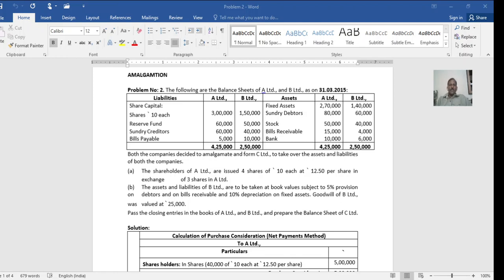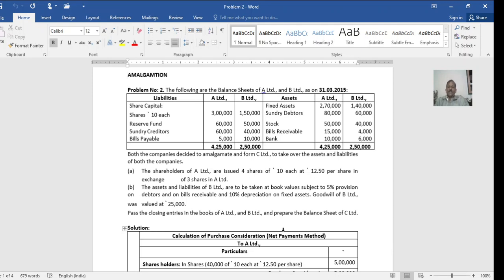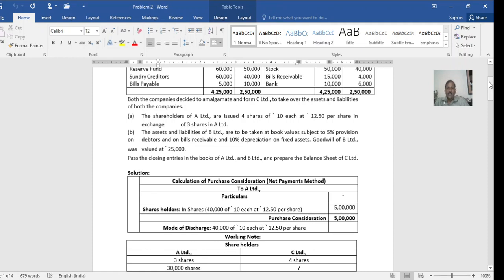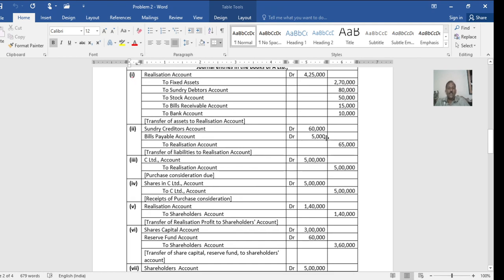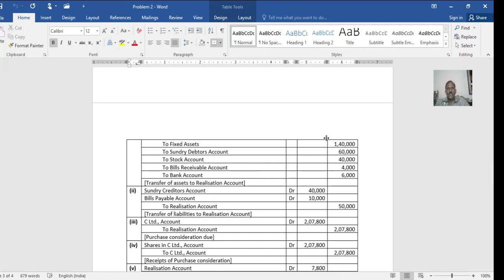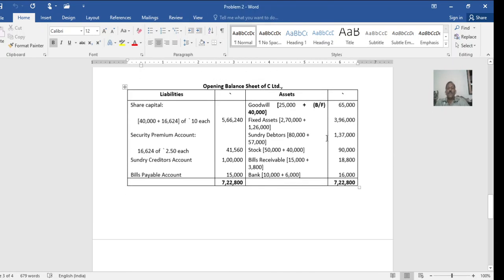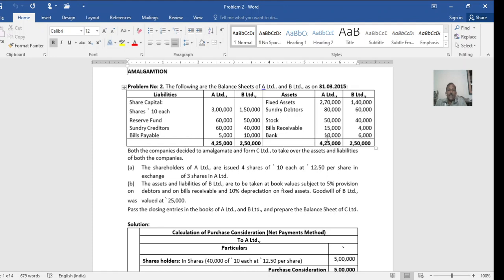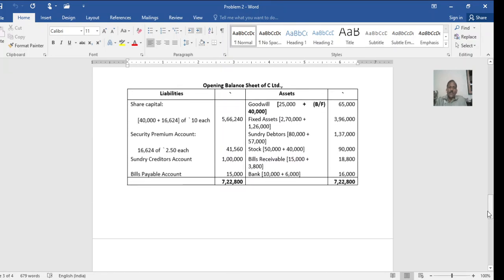Amalgamation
Problem on Amalgamation